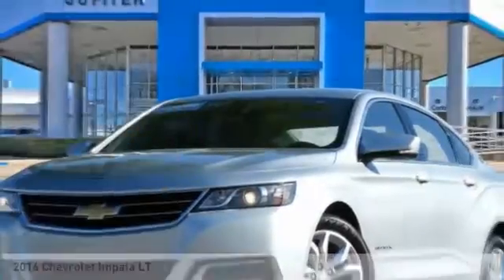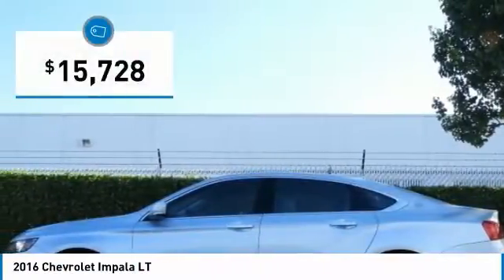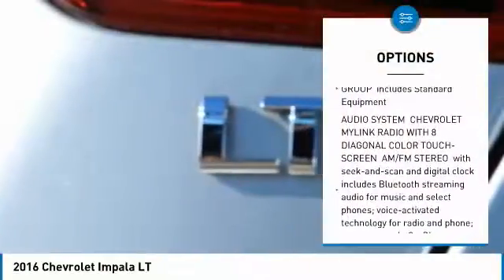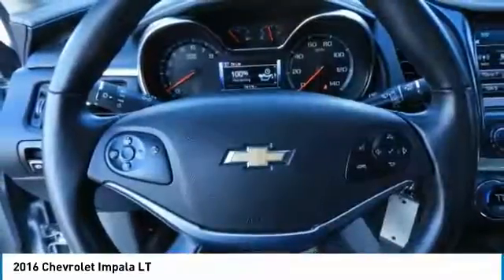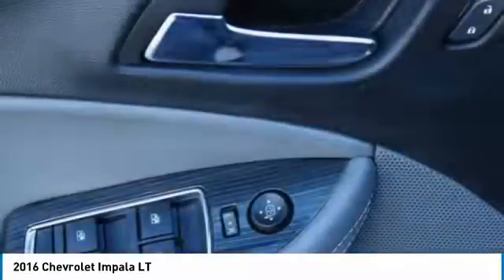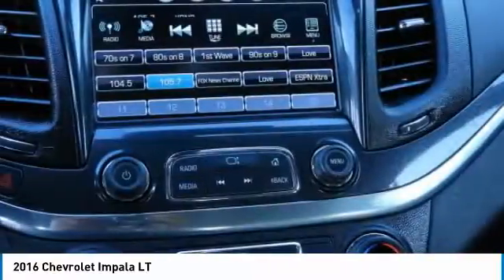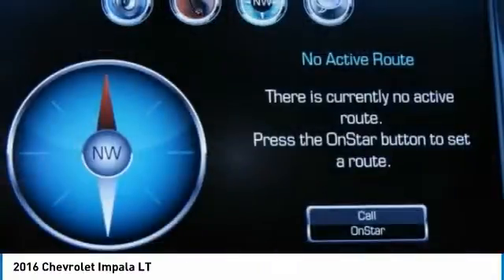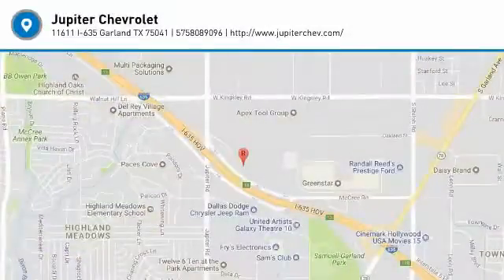2016 Chevrolet Impala F26682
2016 CHEVROLET IMPALA Garland, TX
Stock# F26682

Jupiter Chevrolet
11611 Lyndon B Johnson Fwy

New Price! Certified. Silver Ice Metallic 2016 Chevrolet Impala LT 2LT FWD 6-Speed Automatic Electronic with Overdrive 3.6L V6 DI DOHC

Chevrolet Certified Pre-Owned Details:

* Vehicle History
* Roadside Assistance
* 24 months/24,000 miles (whichever comes first) CPO Scheduled Maintenance Plan and 3 days/150 miles (whichever comes first) Vehicle Exchange Program
* Transferable Warranty
* 172 Point Inspection

Awards:
* 2016 KBB.com Best Buy Award Winner * 2016 KBB.com 16 Best Family Cars * 2016 KBB.com Best Buy Award Finalist * 2016 KBB.com 5-Year Cost to Own Awards

Reviews:

* Serene and quiet ride; satisfying V6 engine; sleek, feature-rich cabin; big backseat and trunk; excellent crash test scores. Source: Edmunds